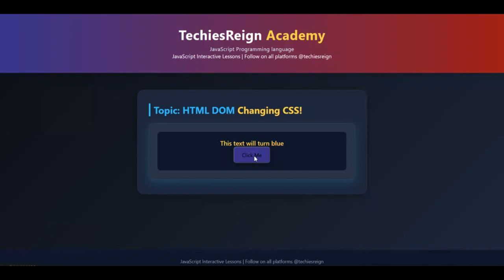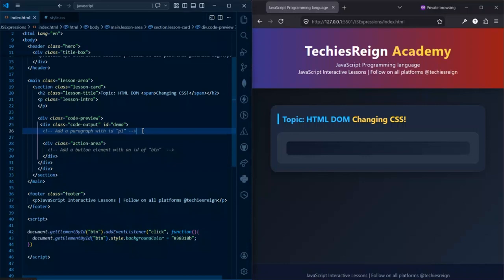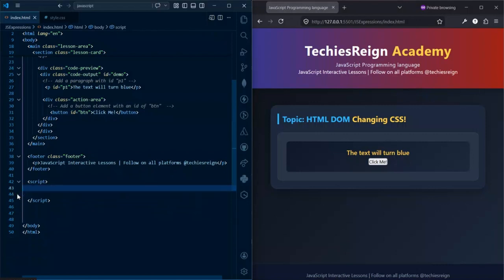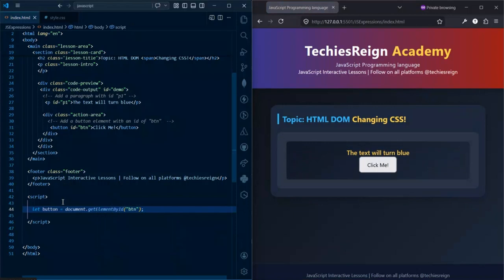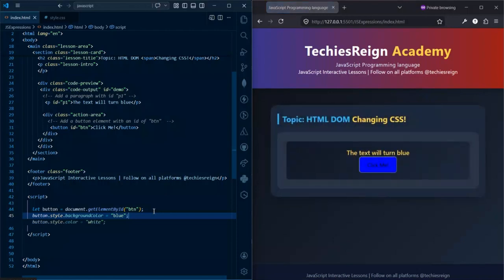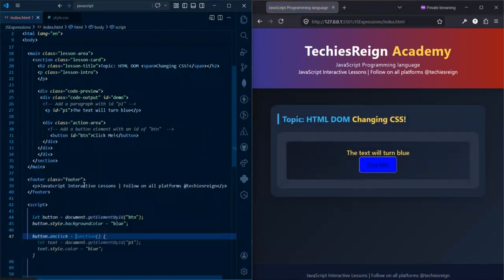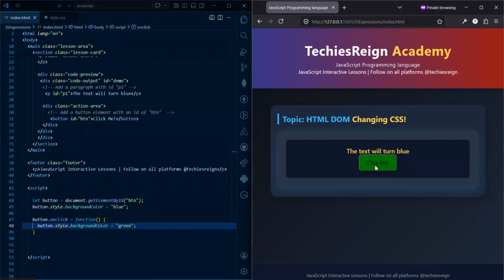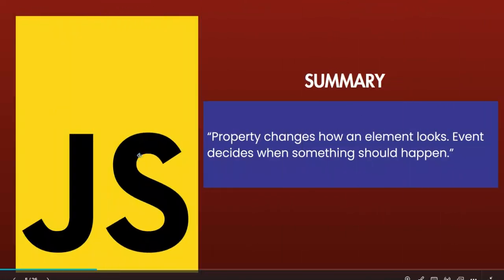HTML DOM - Changing CSS